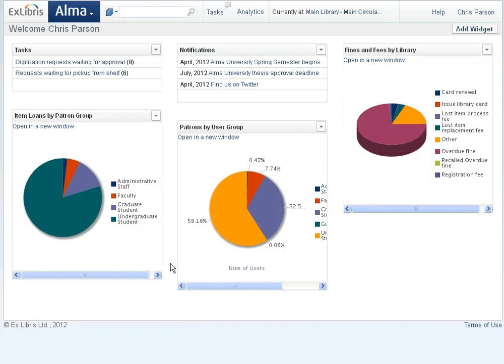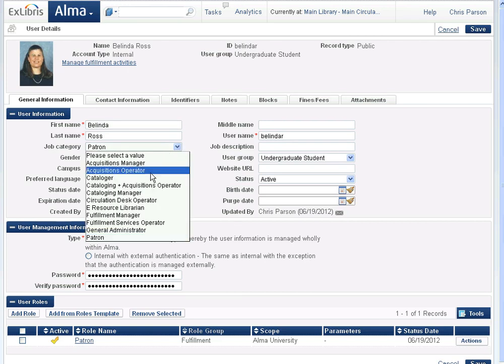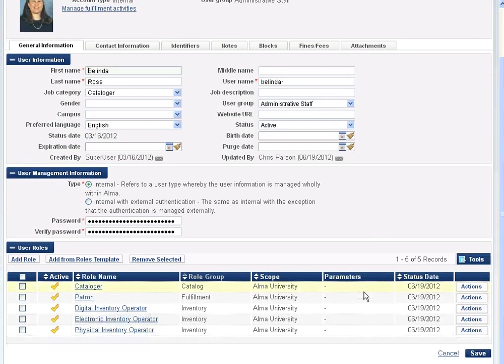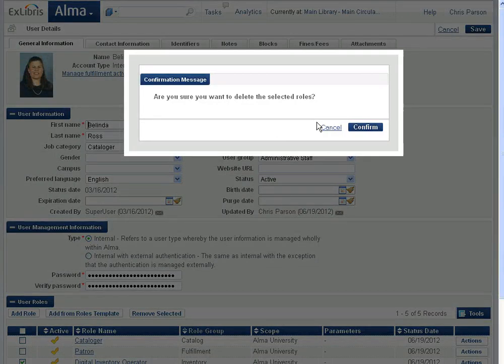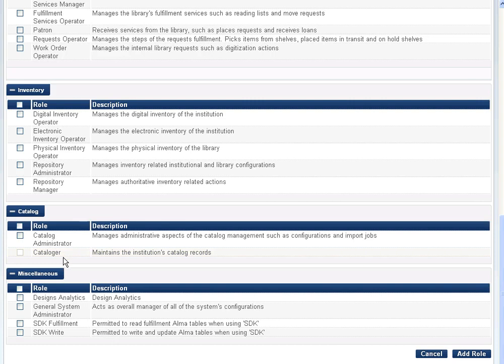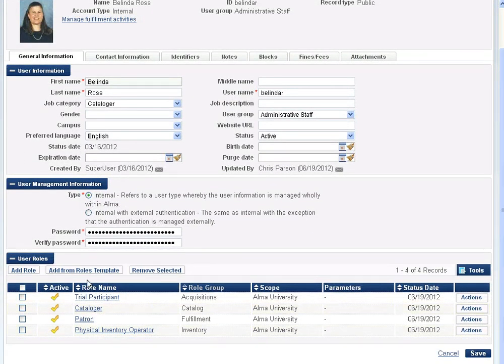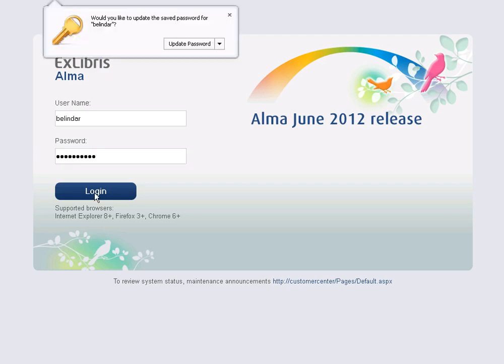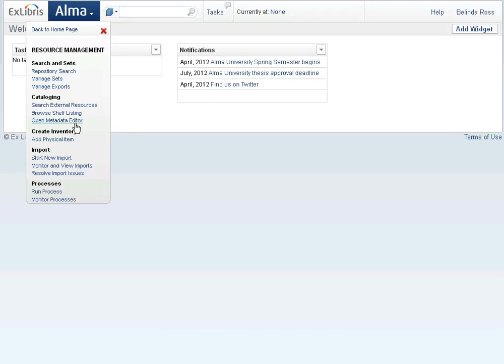Alma 702: Roles and Authorizations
All you wanted to know about roles, authorizations templates and more in Alma.